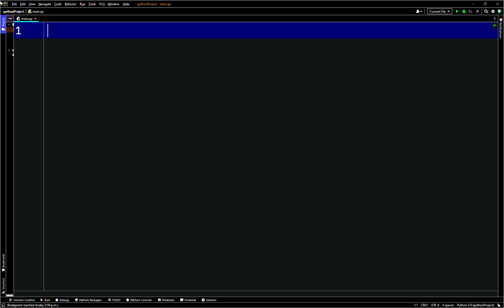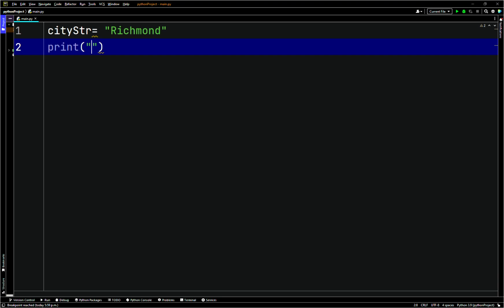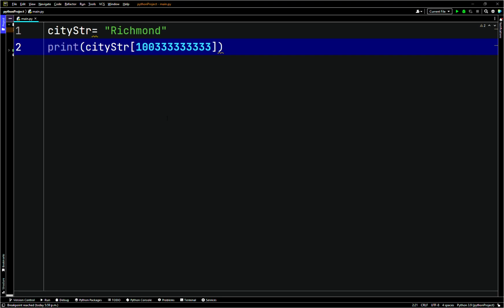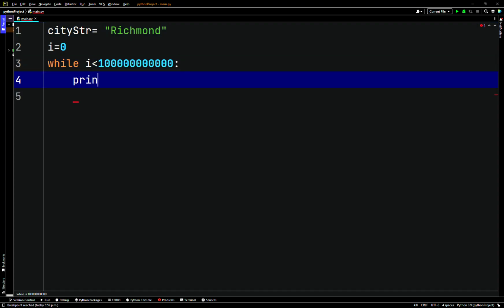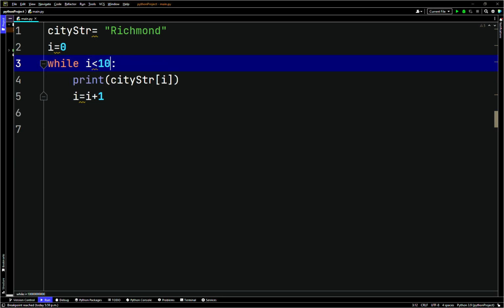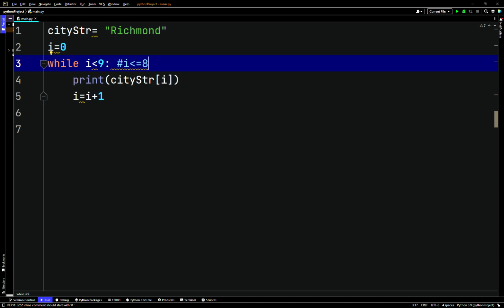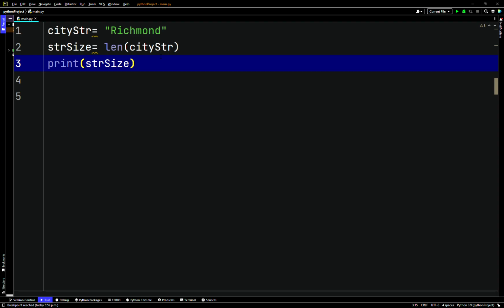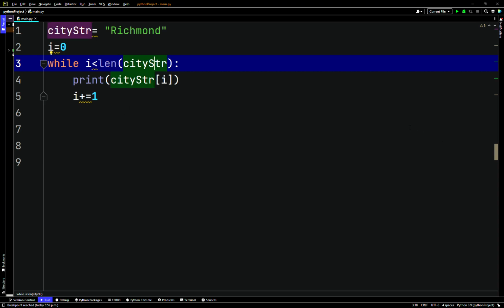Python Strings - Advanced Methods Part 2